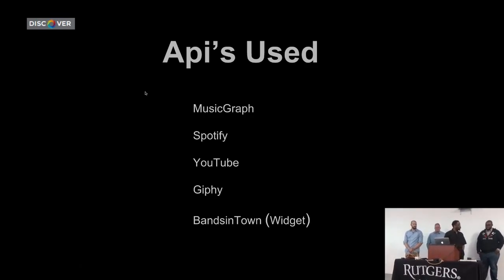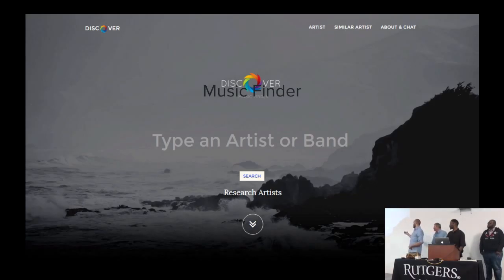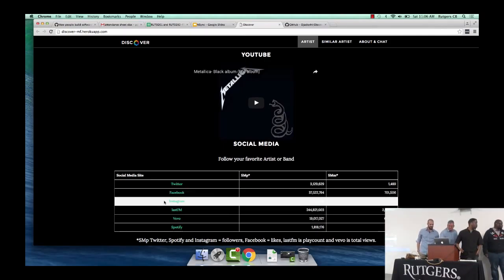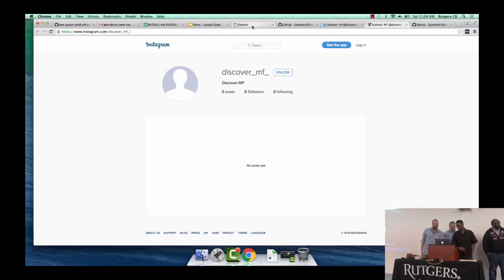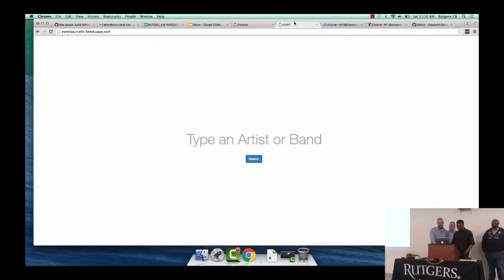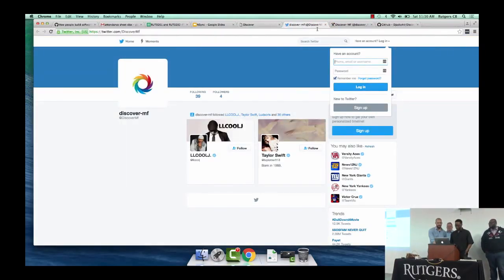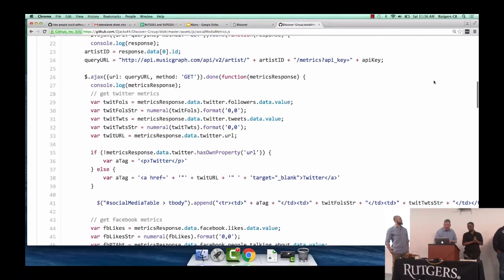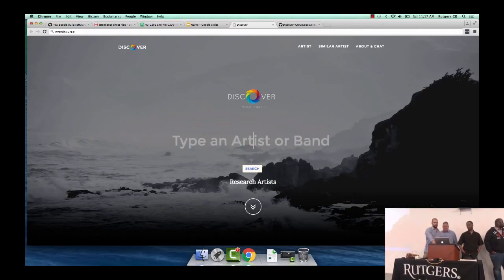Discover (Team: n*sync)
Team Member: James Lado, Davon Jackson, John Thomas, Michael Greer